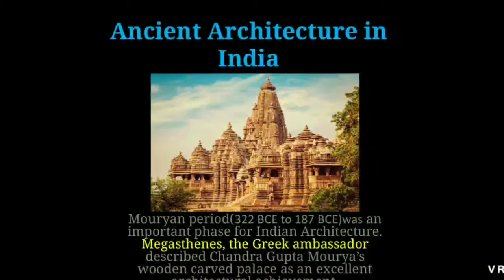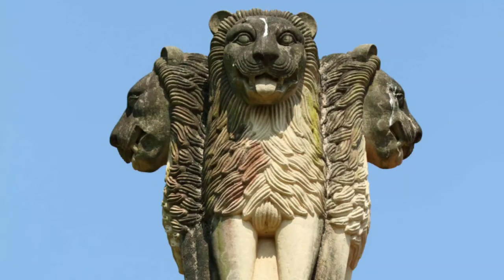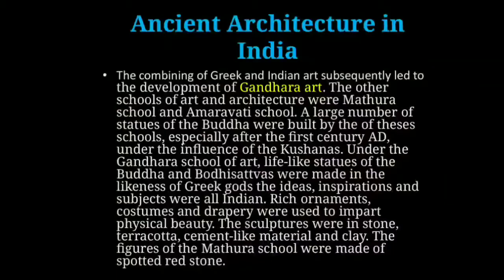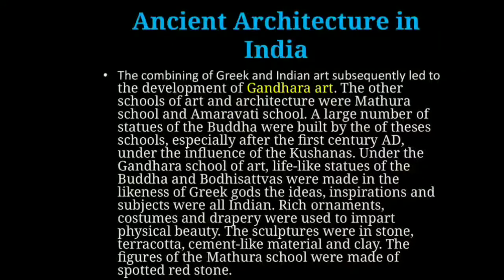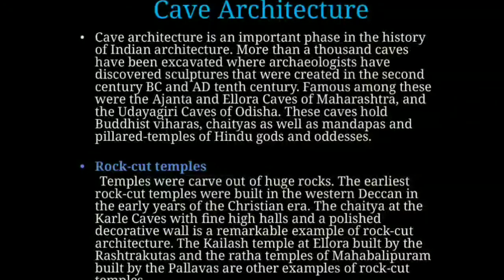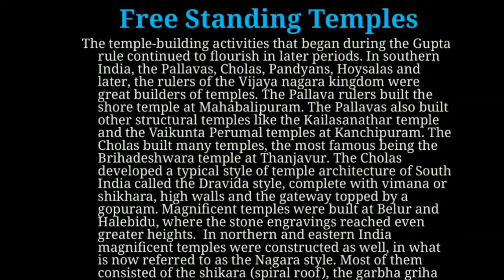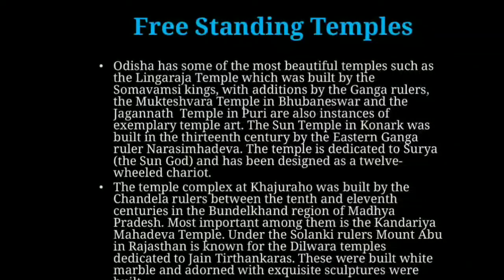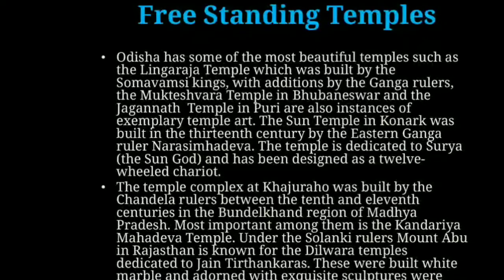Ancient Architecture in India. I B.tech English Unit-II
Ancient Architecture in India. I B.tech English Unit-II. JNTUH